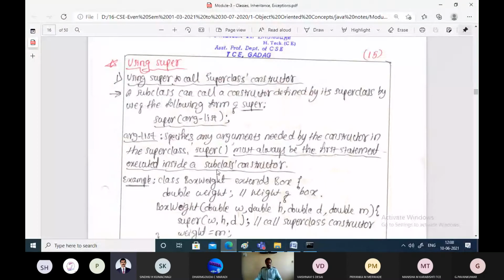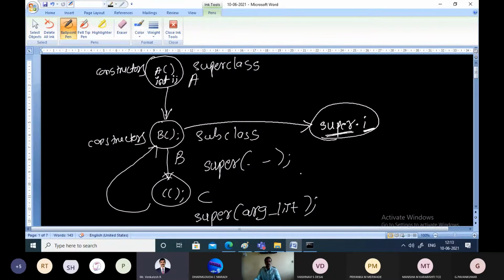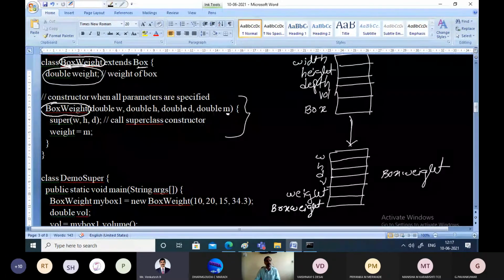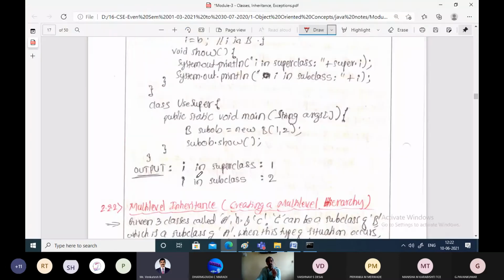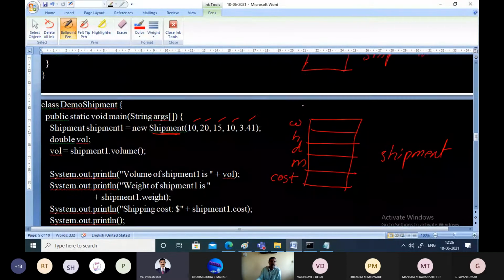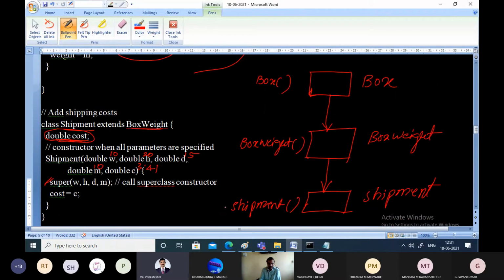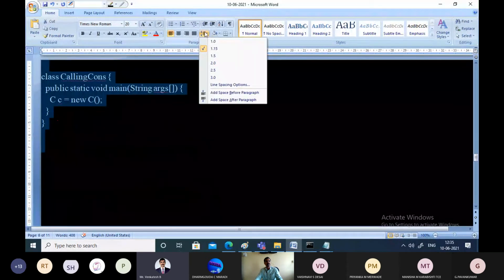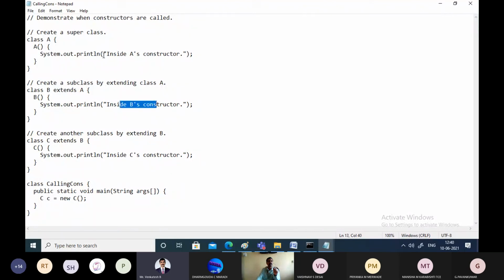24 - Super keyword and Multilevel Inheritance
Module 3: Super keyword and Multilevel Inheritance